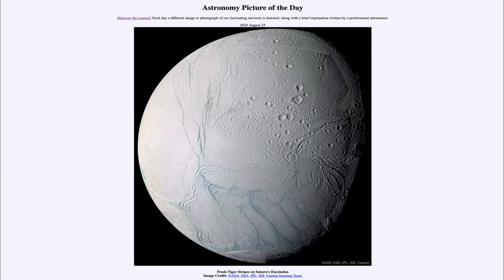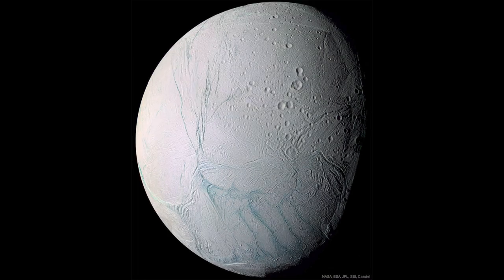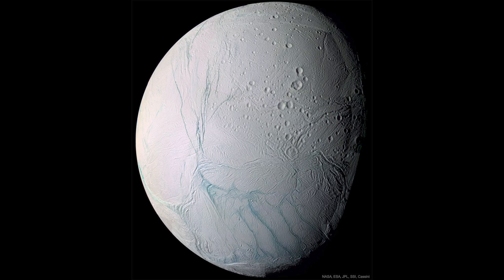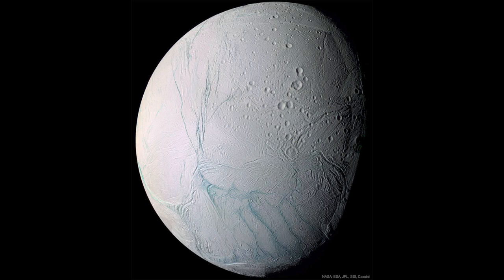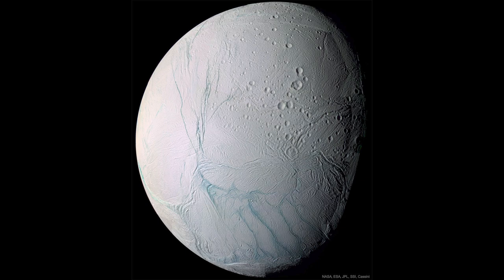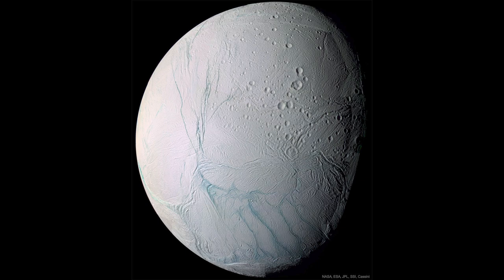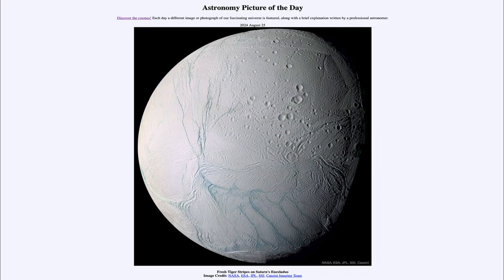2024 August 25 - Fresh Tiger Stripes on Saturn's Enceladus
In today's image, we see one of Saturn's moons, Enceladus. This moon as relatively fresh and recently formed features known as tiger stripes showing that the moon has been recently active.